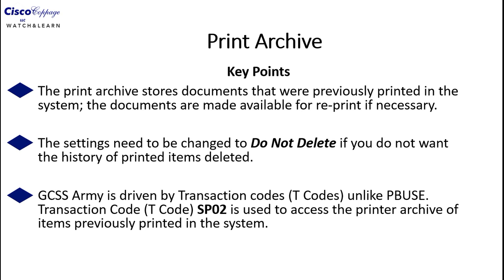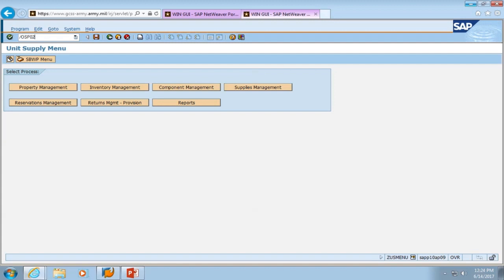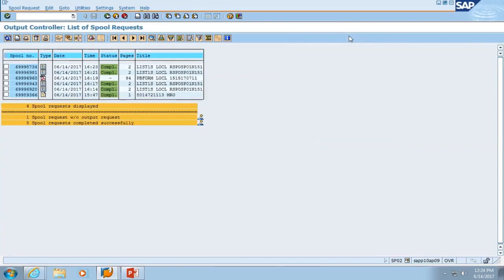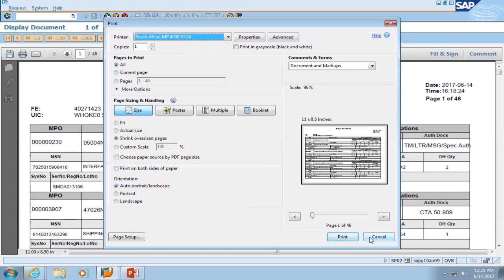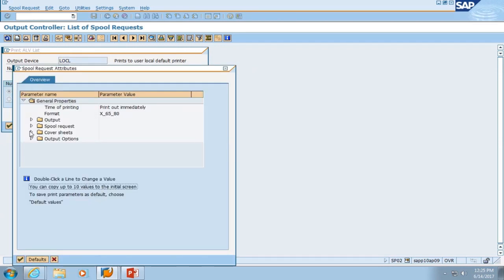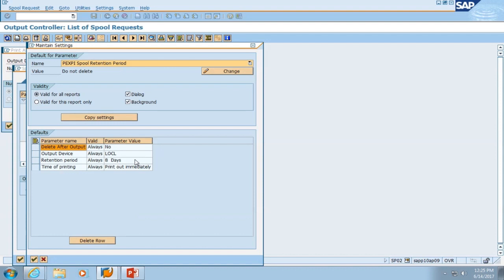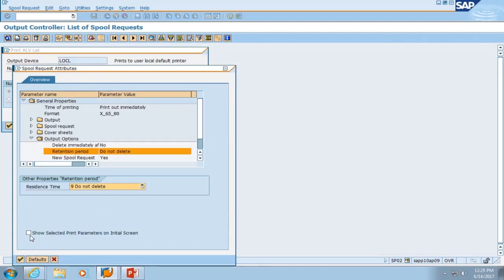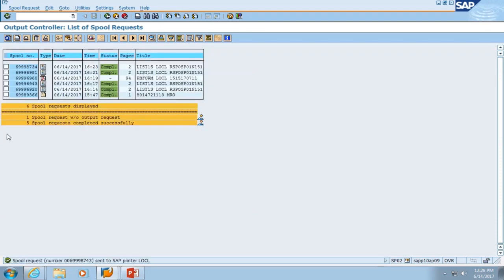GCSS Army Print History Tutorial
This tutorial is designed to teach you how to access the print archive.